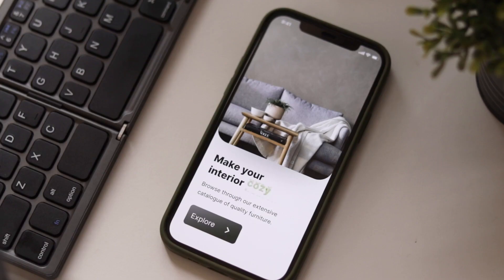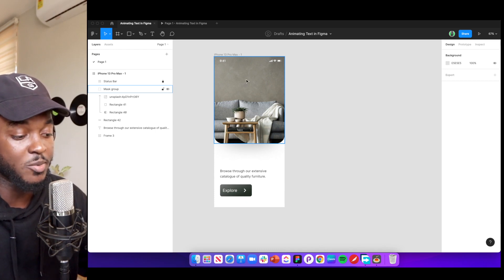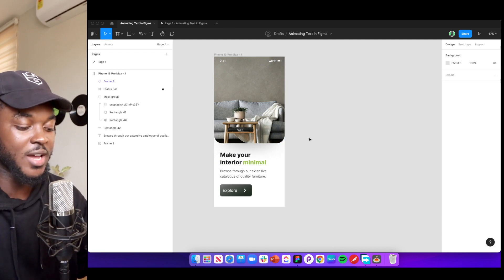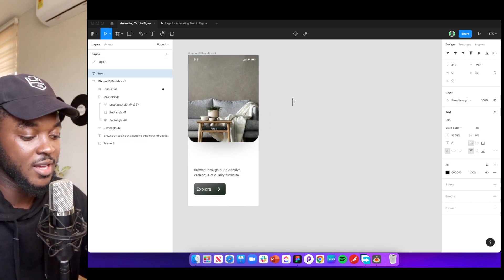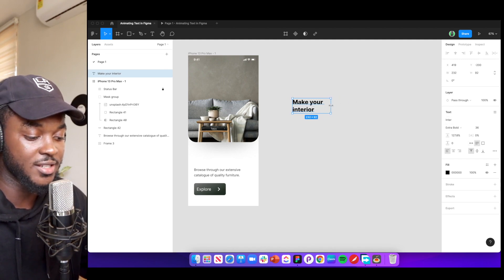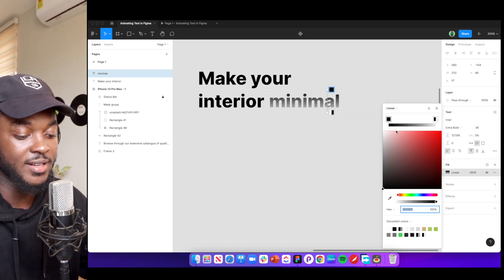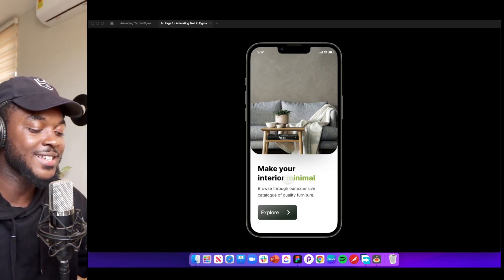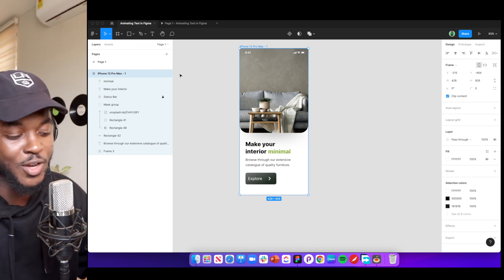How to make a text animation loop in Figma